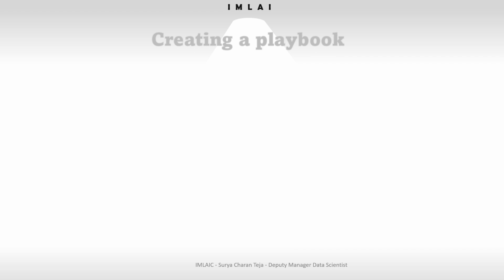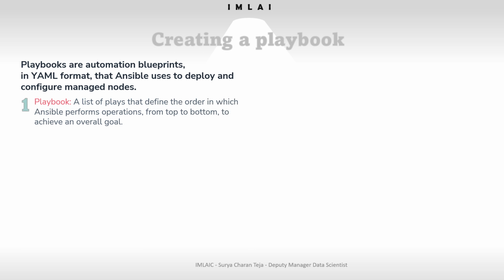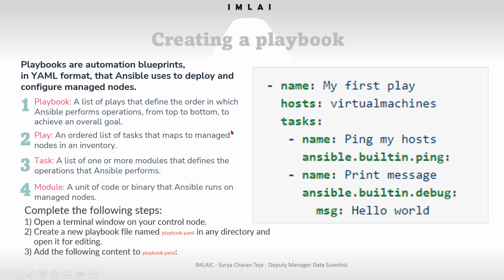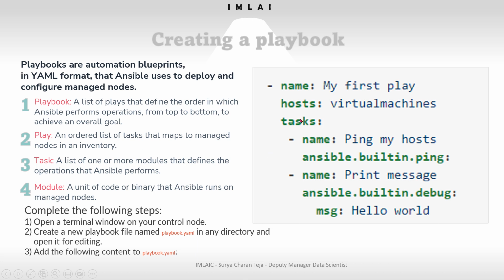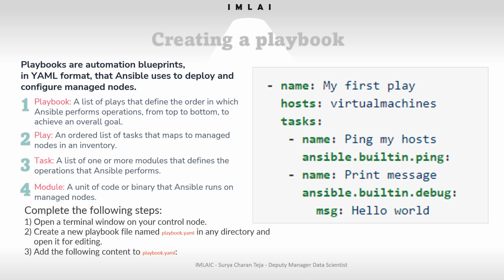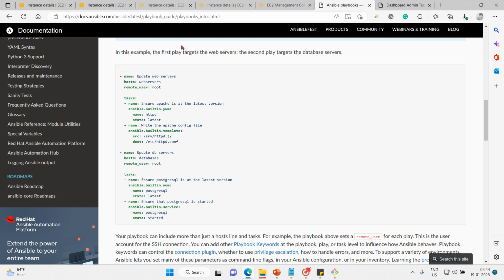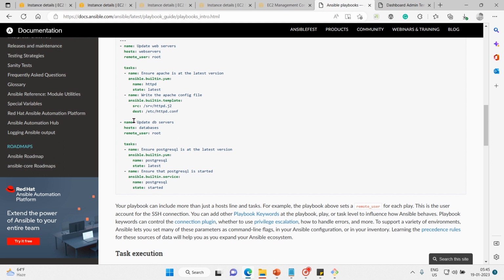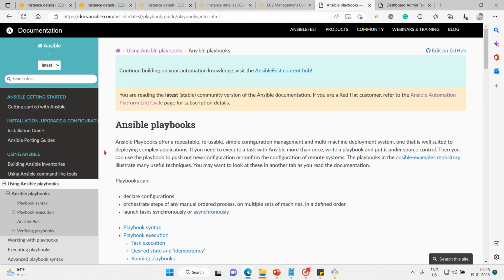11 Playbook introduction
11  Playbook introduction